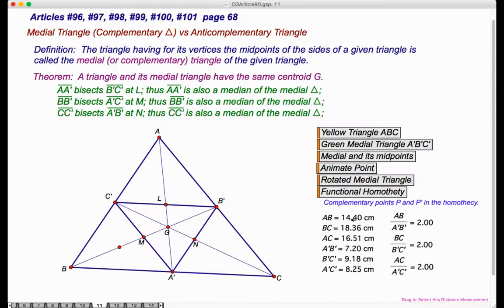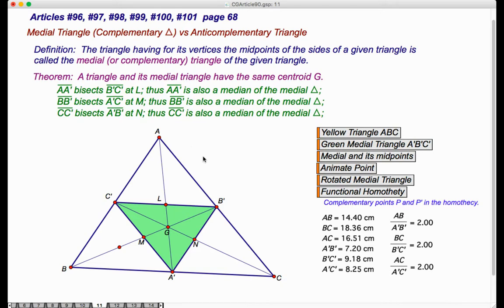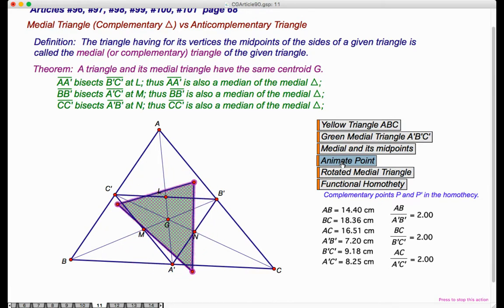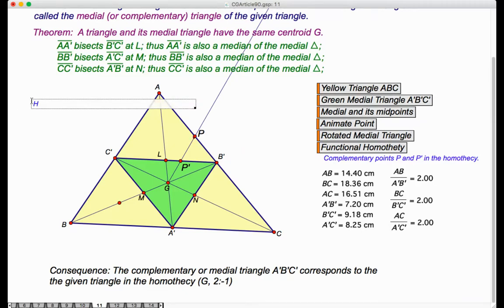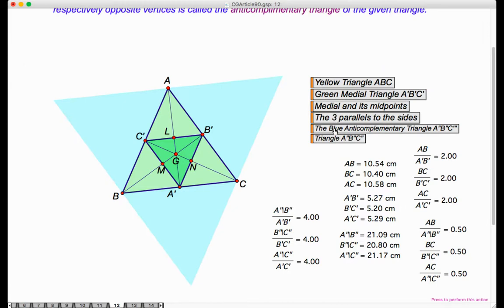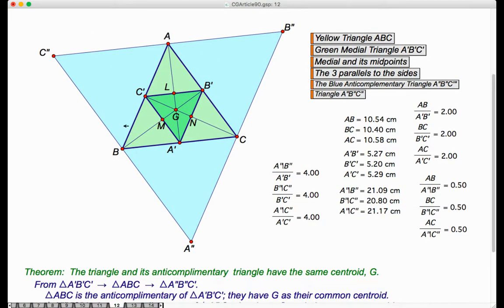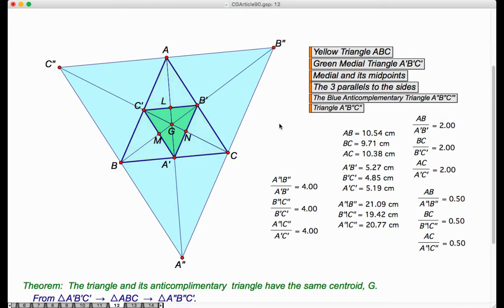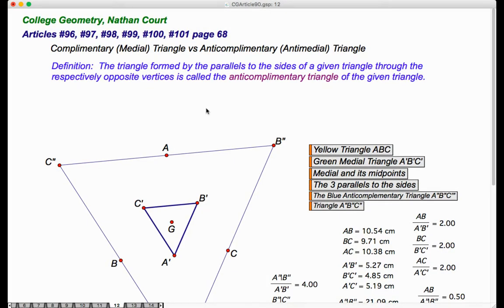College Geometry Articles 96, 97, 99, 100, 101 Medial and Anticomplementary Triangles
College Geometry - Medial Triangles, Anticomplementary Triangles, Homothecy